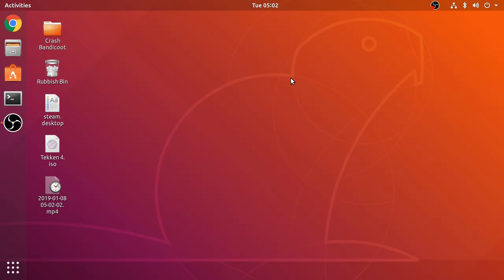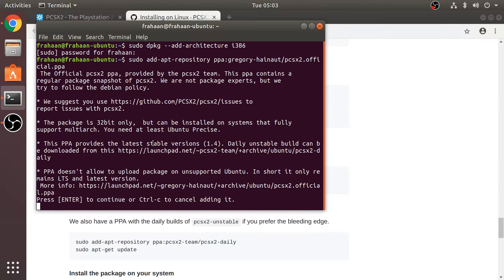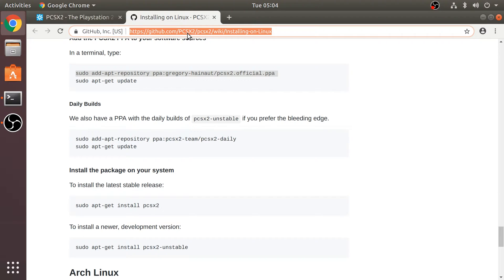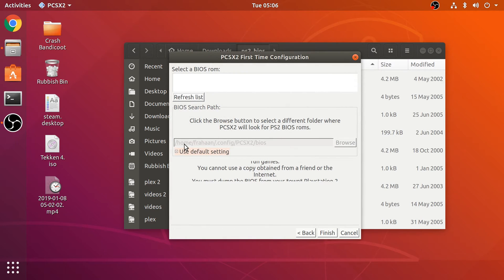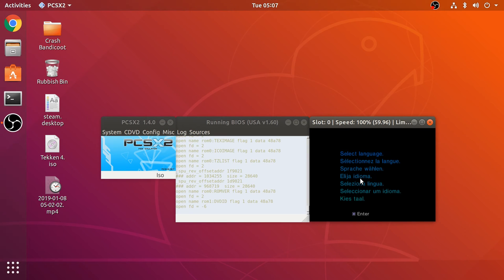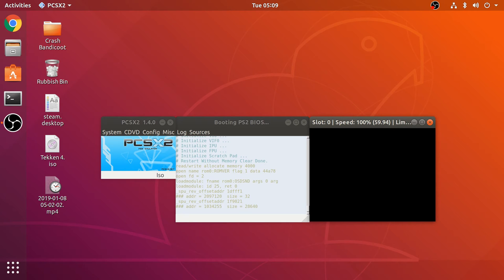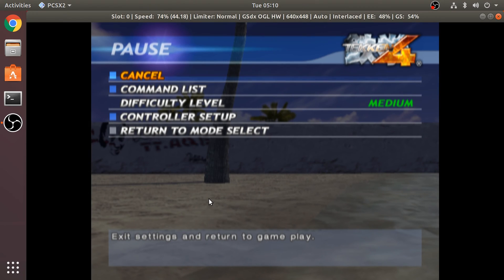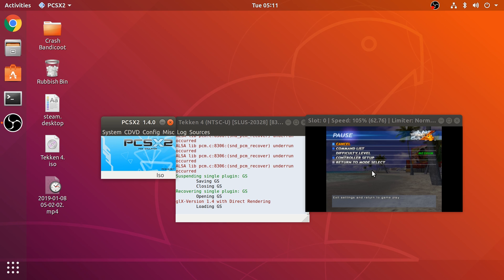PCSX2 Emulator for Linux/Ubuntu: Full Setup and Play Any Game (The Ultimate PS2 Emulator)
Terminal Commands:
sudo dpkg --add-architecture i386
sudo add-apt-repository ppa:gregory-hainaut/pcsx2.official.ppa
sudo apt-get update
sudo apt-get install pcsx2